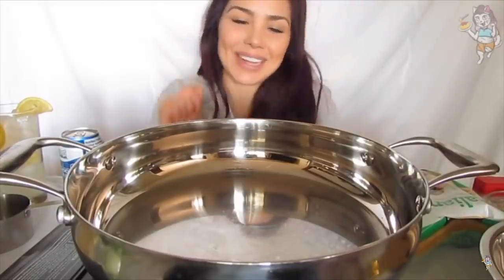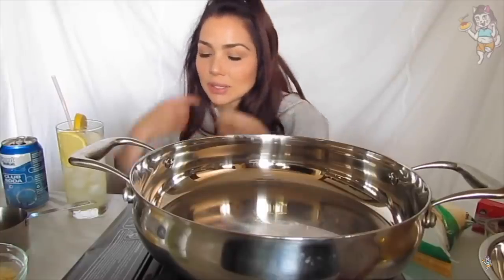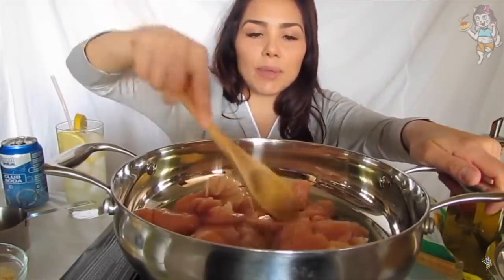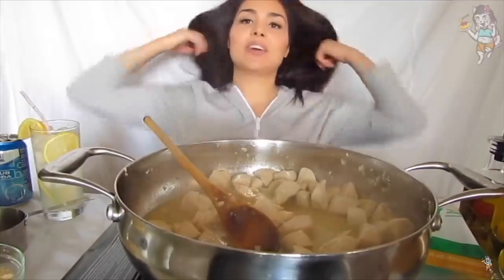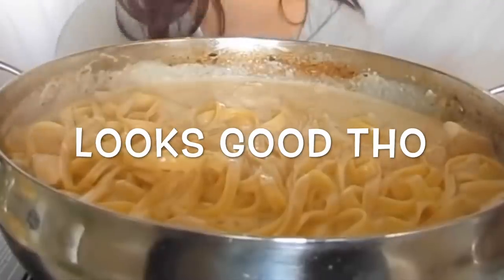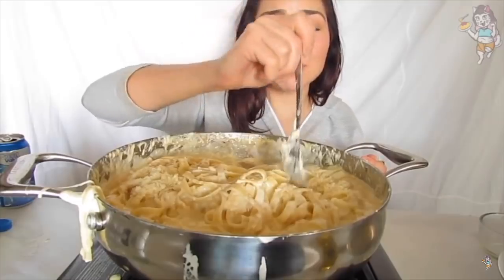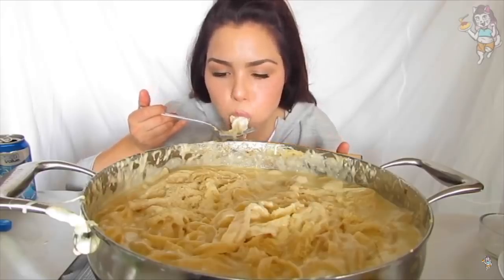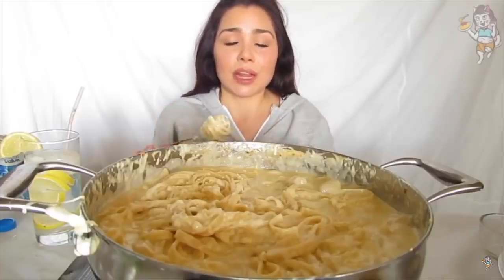Veronica Wang's Sticky Alfredo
Anyways this was just made for fun and my family to see, I’m no Shookbang lol, I just Have cheap iMovie to edit and that’s it!

Can y’all comment tho? Like this is my most viewed video and I have 15 likes? What??